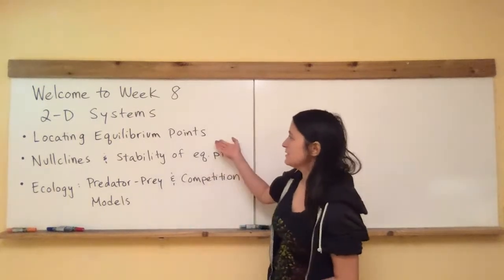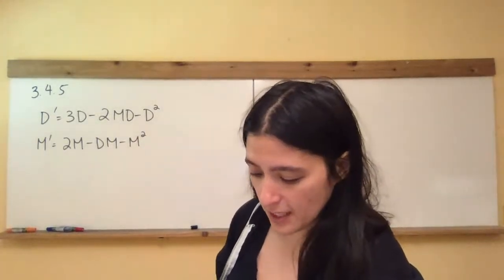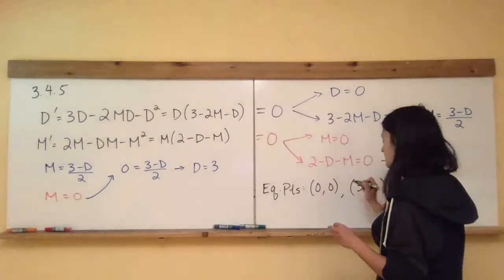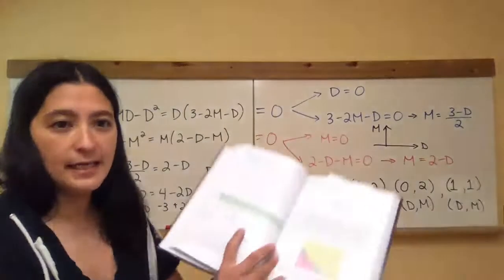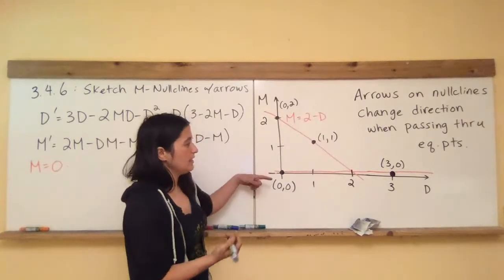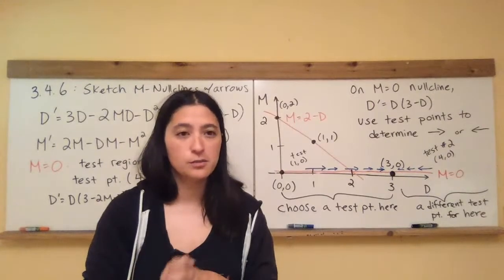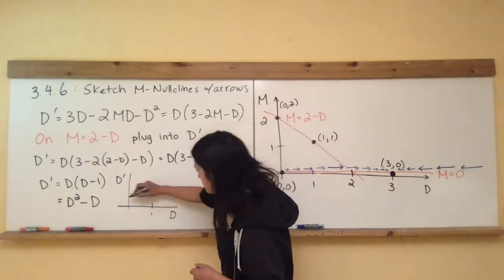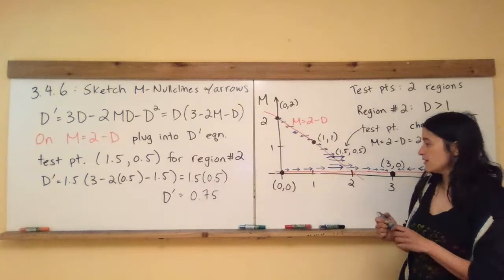Tuesday 5/19: Concepts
intro video for this week
exercises 3.4.5 and 3.4.6
explanation of the method of test points for nullclines
and an alternative graphical method to use instead of test points